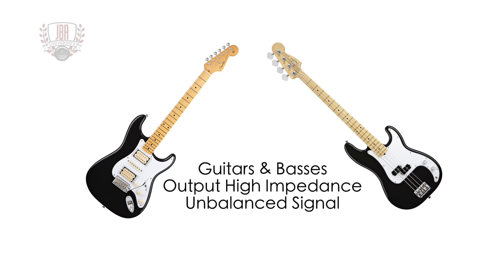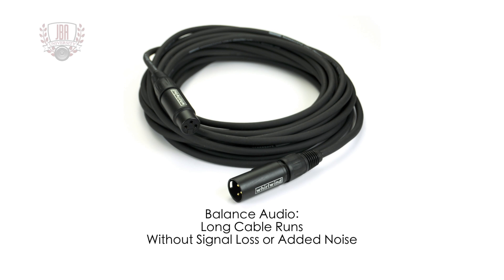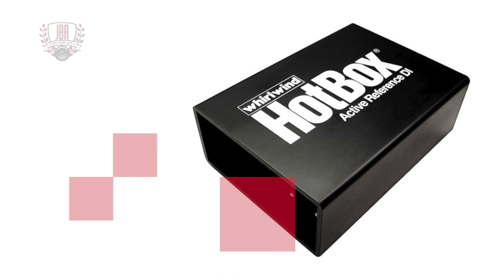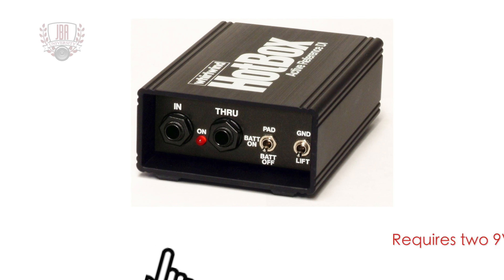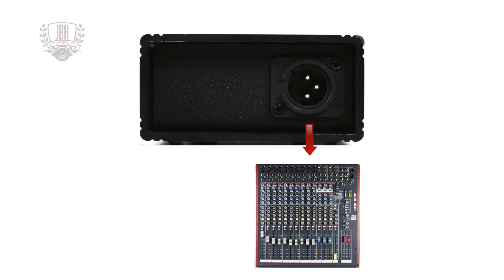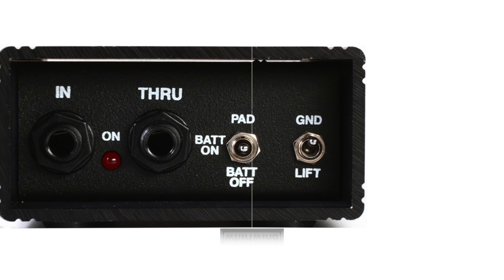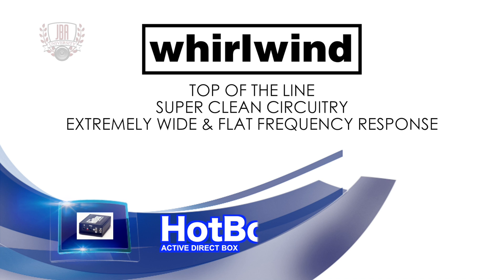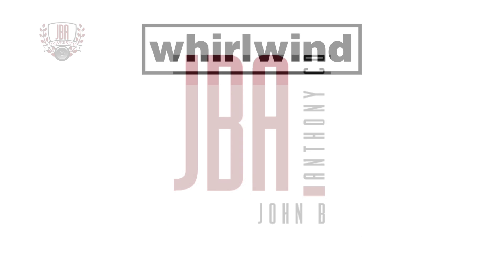Whirlwind HotBox Active Direct Box Overview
The Whirlwind HotBox is an active direct box used for connecting high impedance, unbalanced signals from instruments with passive pickups (such as an electric guitar), to balanced signals for input on a mixer. This video will teach you about Direct Boxes (DIs) while telling you all the features of the HotBox, an American made DI with a top of the line circuitry.